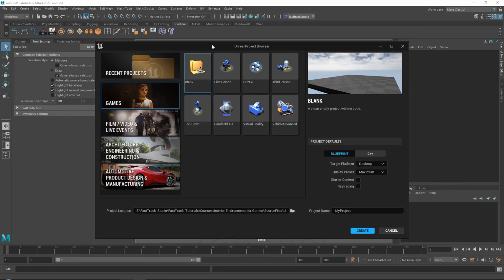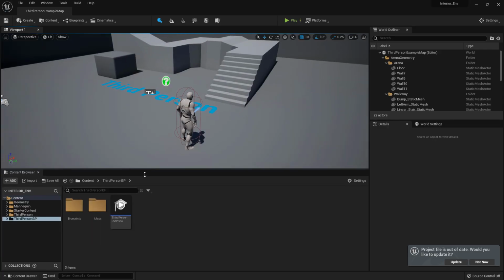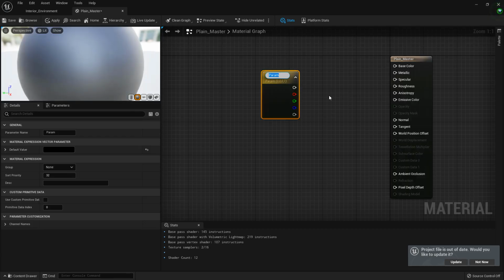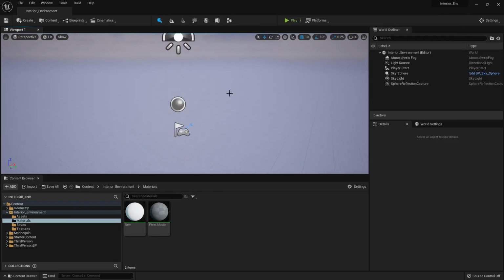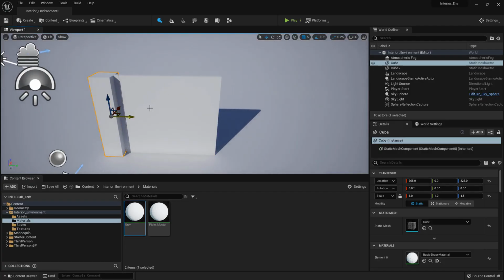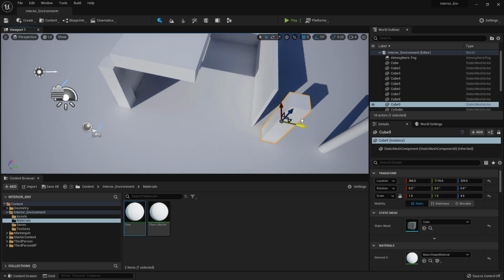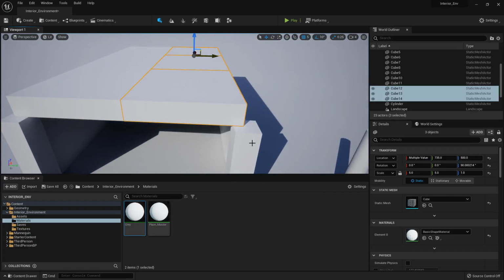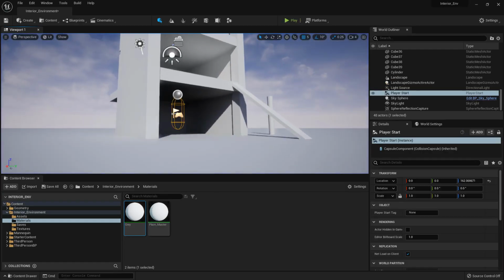02 Creating Our Blockout Part1